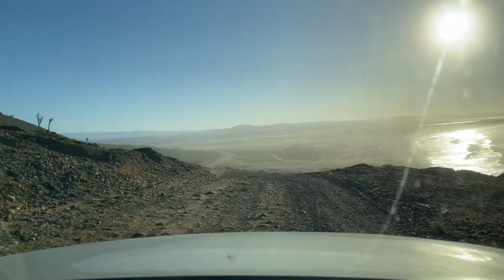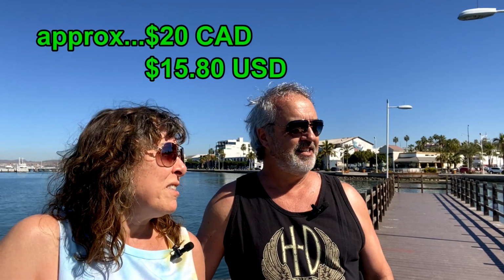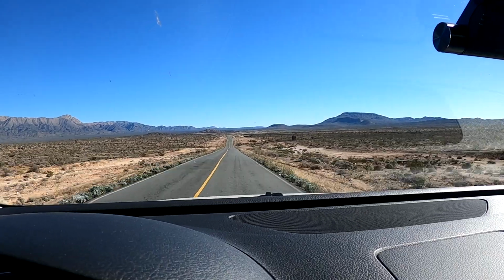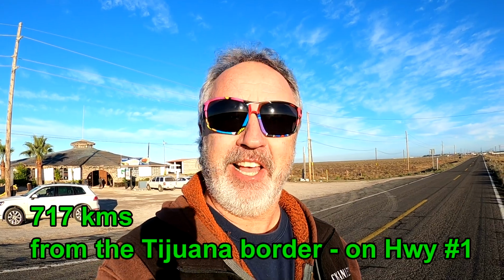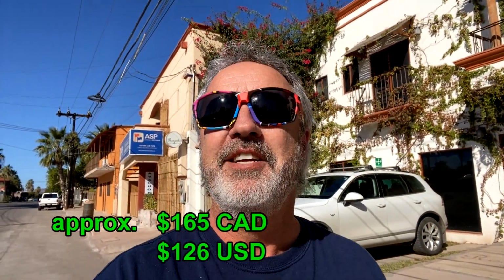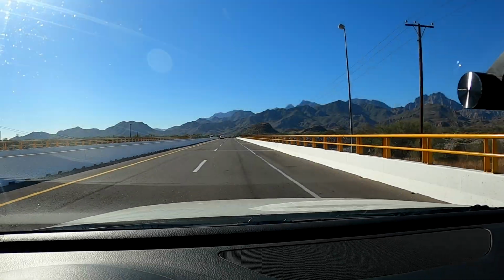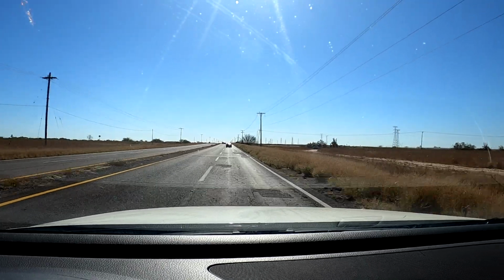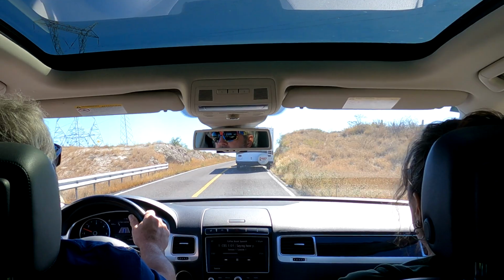Highway 1 Mexico Baja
The Transpeninsular highway, Baja California Mexico
   We take this highway all the way from Tijauana south to La Paz in early 2023
We also show some of the hotels that we stayed in along the way
Once in Loreto, we stop by a Mission from1697 and learn something new !
Our travel diaries... _travel.diaries @_travel.diaries

Chapters
00:00 - Highway 1 Mexico Baja
00:49 - Day 2 begins
02:10 - Cell coverage
02:50 - road side pullouts
03:45 - Highway intersection
04:21 - Halfway inn hotel, Guerrero Negro
04:54 - The Route
05:52 - Day 3
06:58 - Loreto, BCS Mexico
09:22 Day 4
10:28 - La Paz, BCS Mexico
11:06 - Our review of the highway
12:27 - BLOOPERS

SHHH Moto Travels - Season 4
Baja Mexico !!!
   Follow along as we drive south from San Diego to La Paz, Mexico

UPDATE
we now have a store for our promotional items, that might be of interest to you

This channel is my new hobby in retirement and if you are interested to see where my motorcycle travels take us. come ride with us !!

                            Insta 360 R
                           Canon Rebel T6i
          Drone - Skydio 2
         Microphone - Rode Lavalier lapel mic

Music - The following link is where we get our music with No Copyright or Royalty Fees,